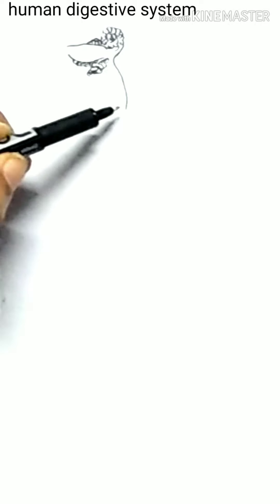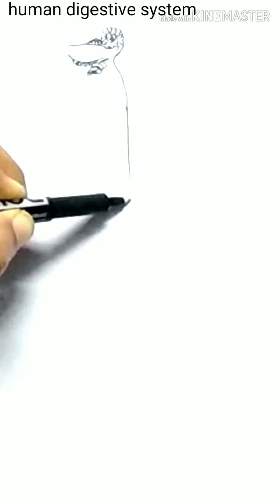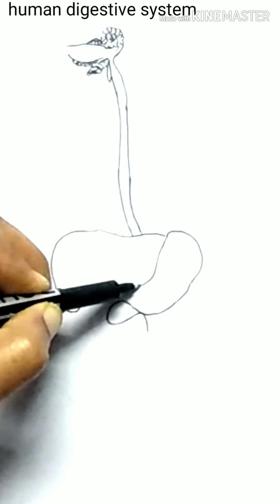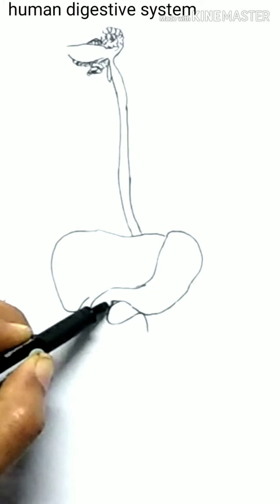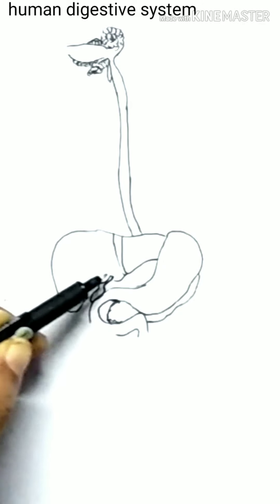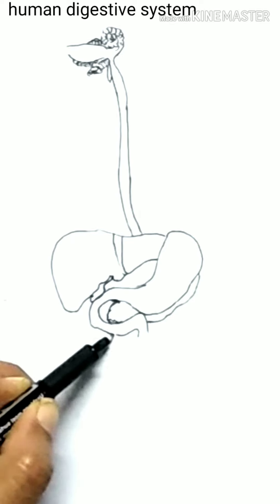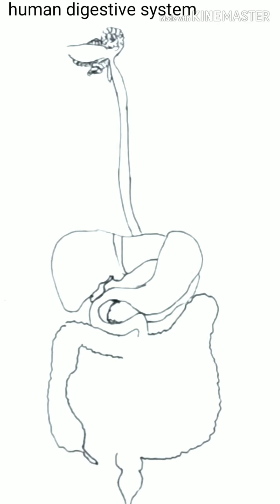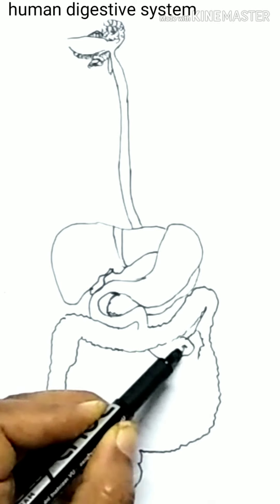Human digestive system/how to draw human digestive system/human alimantry system diagram/science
Human digestive system/how to draw human digestive system/structure of human digestive system/science

In this video we will cover these topics:
1. human digestive system
2.alimantry canal diagram
3.digestive system diagram
4.how to draw alimantry canal
5.digestive system explanation